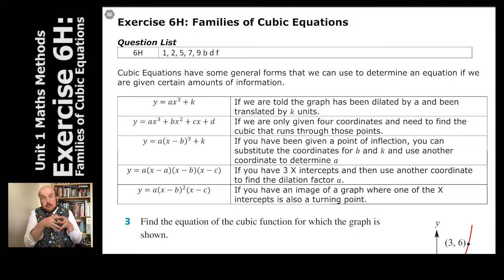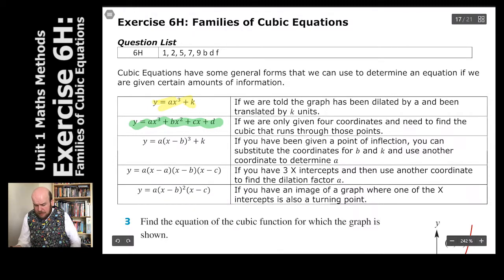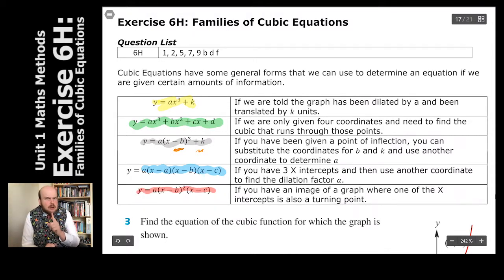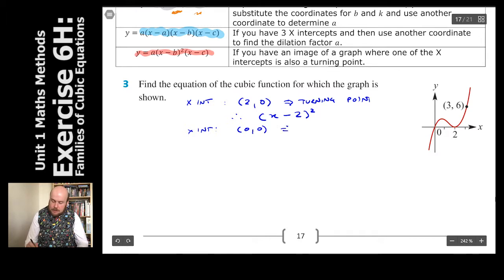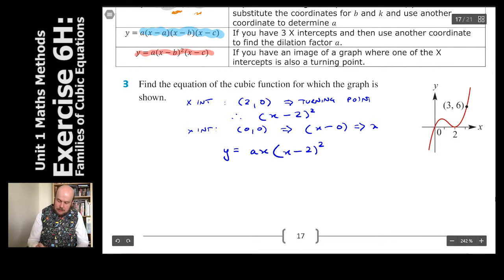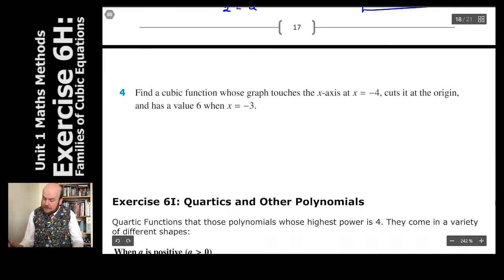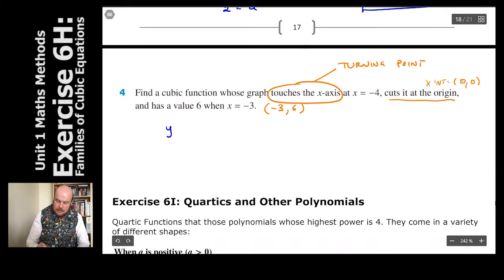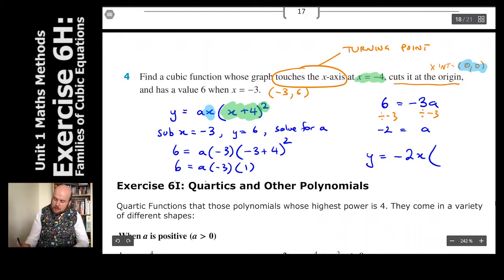Unit 1 Maths Methods - Families of Cubics (Ex 6H)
Developing an equation given coordinates for a cubic.